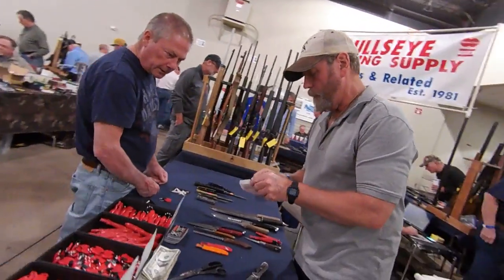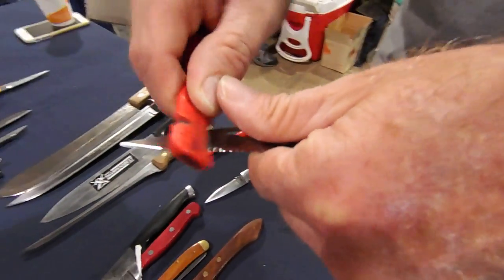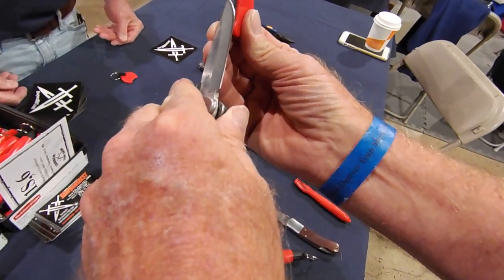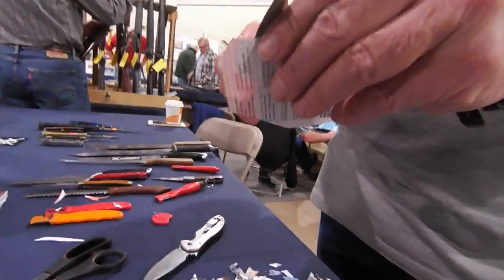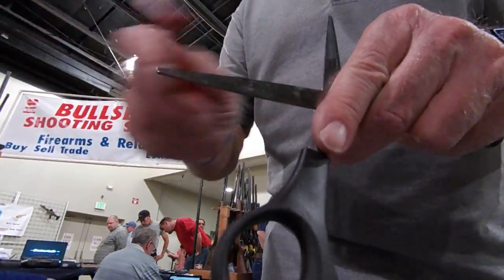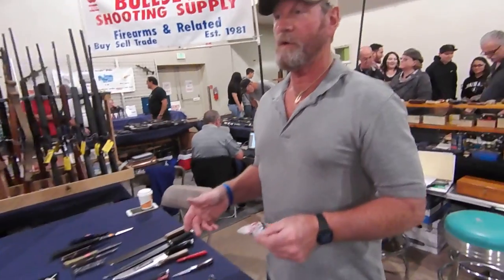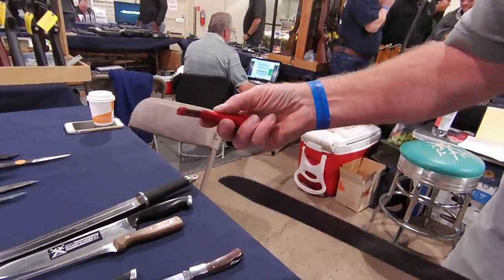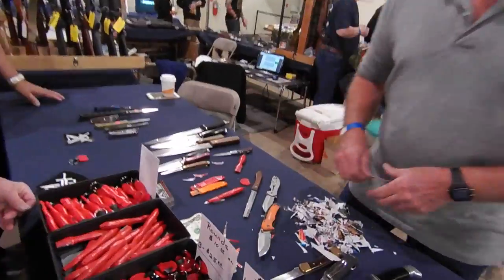Now That's Sharp!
If your knife can do this - then it's Sharp!  Brad Buckner, SharpensBest.com, demos how his knife sharpeners JUST WORK!